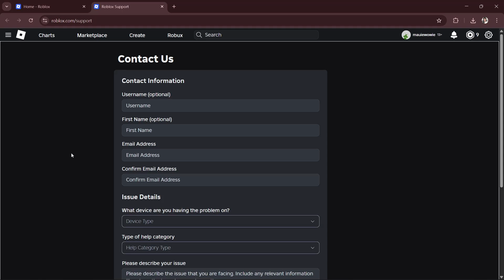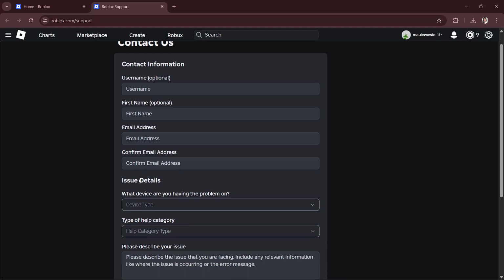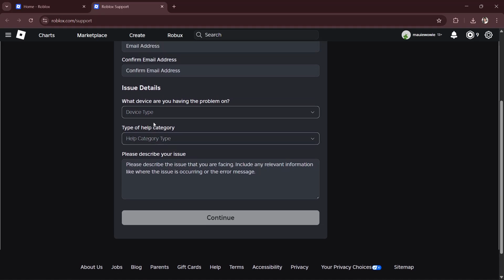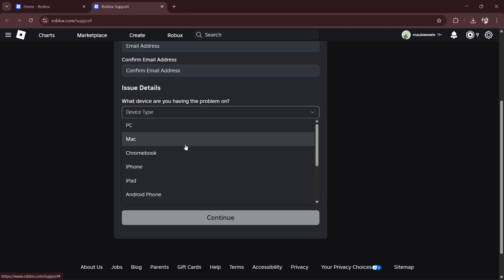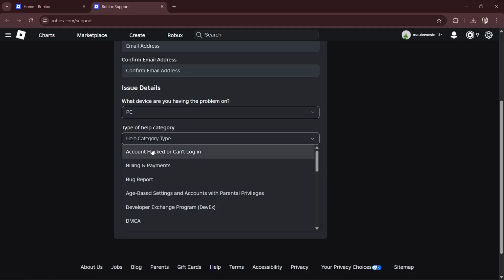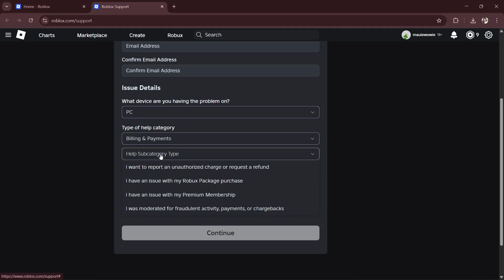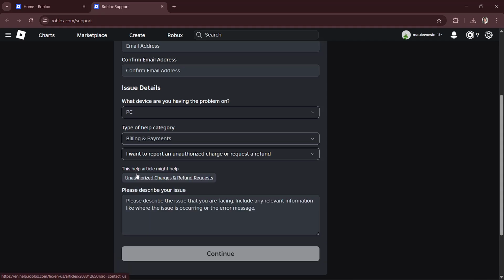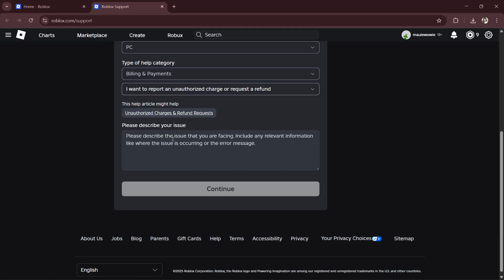How to Refund Items on Roblox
In this video, I'll show you how to request a refund for items on Roblox. The method is very simple and clearly described in the video. By following all the steps in the video, you'll be able to easily learn how to refund Roblox purchases